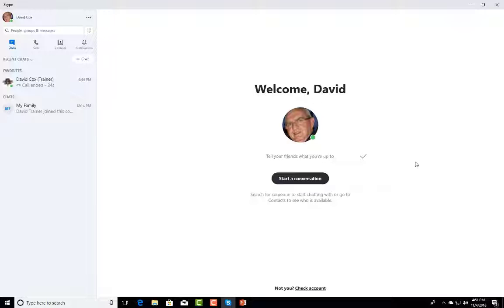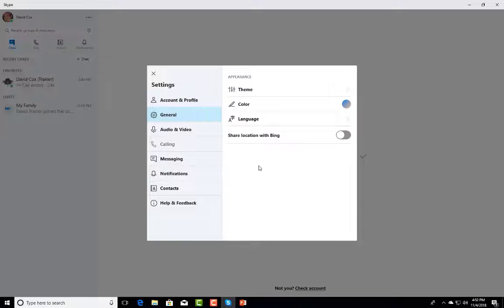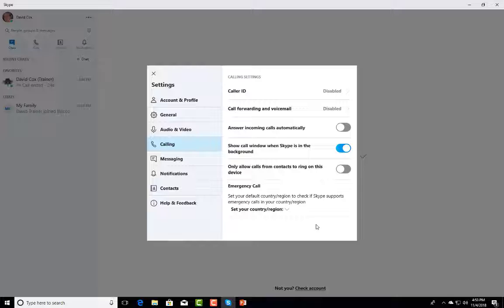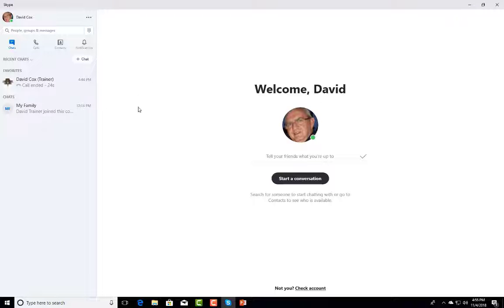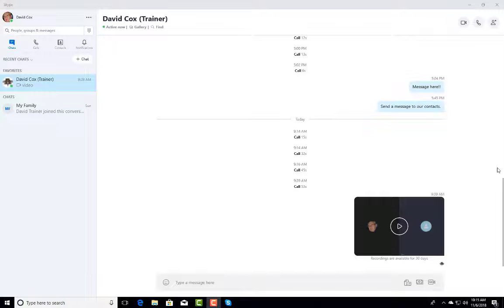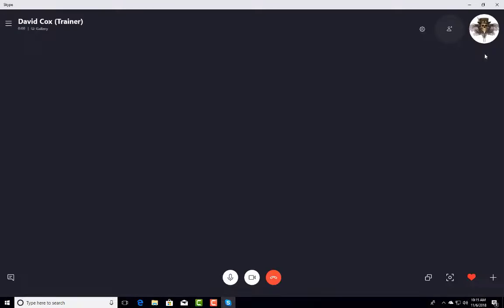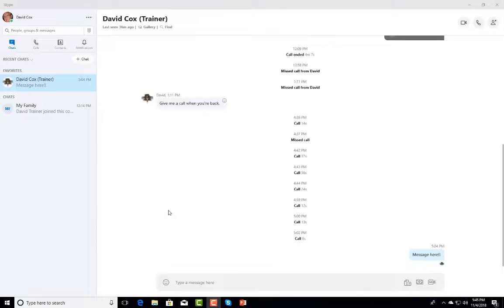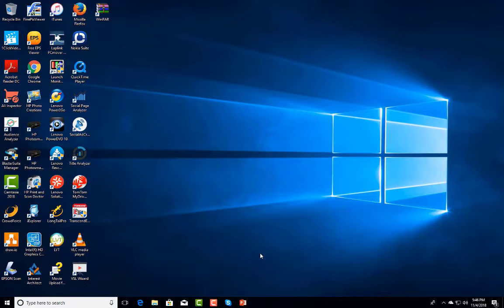5 Skype Free Windows Training Course For Beginners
Skype Free Windows Training Course For Beginners